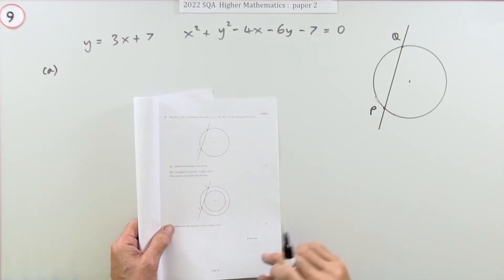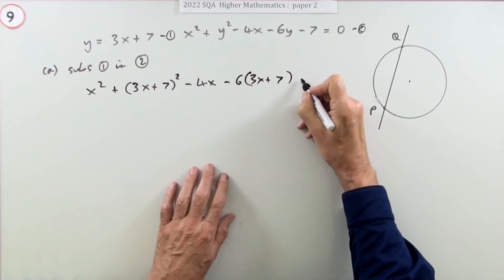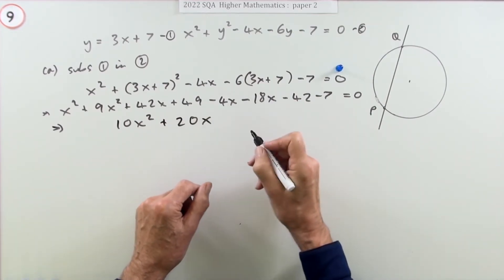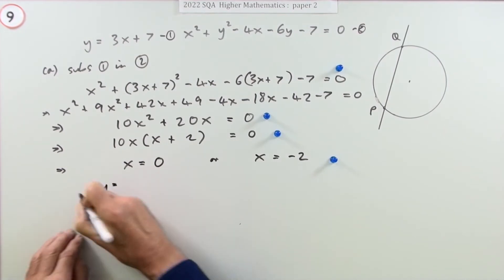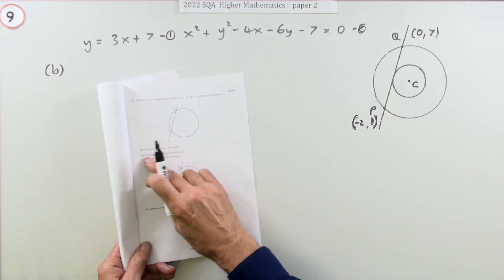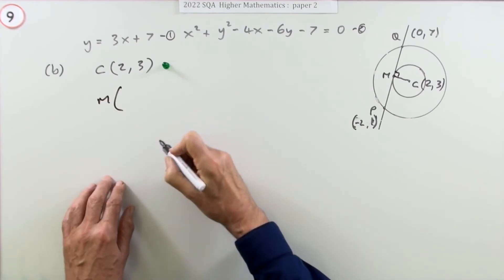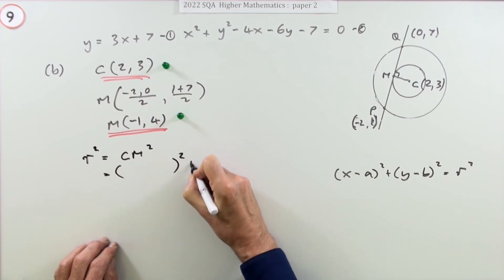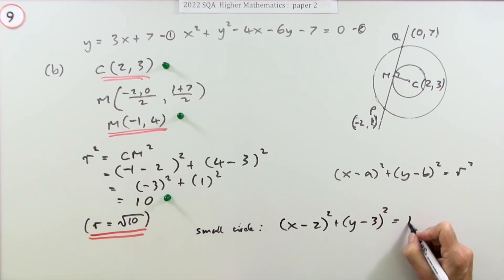2022 Higher Mathematics Paper 2 no.9 Circles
Find the points of intersection of a line and a circle. Find the equation of a concentric circle which has the line as a tangent.